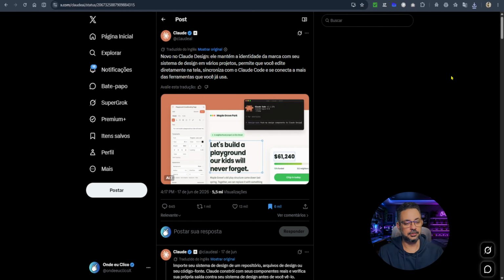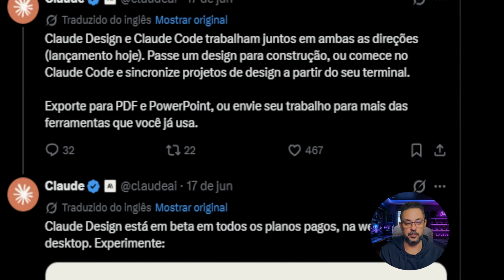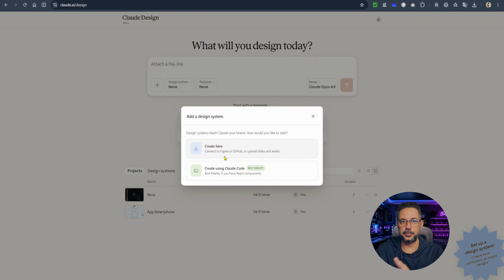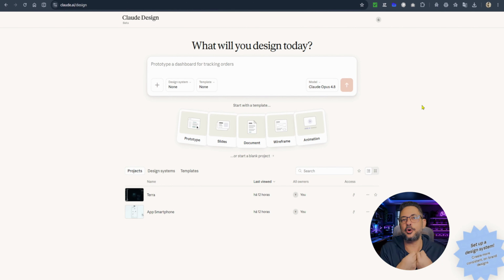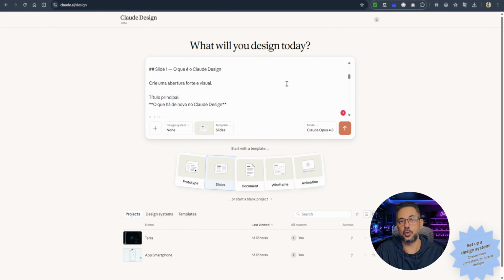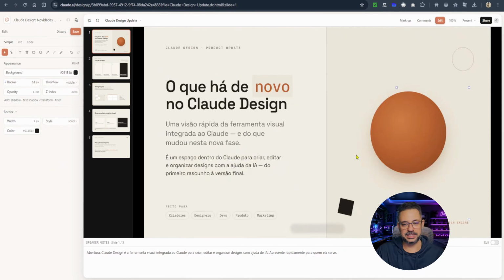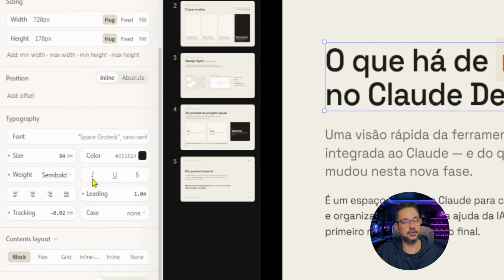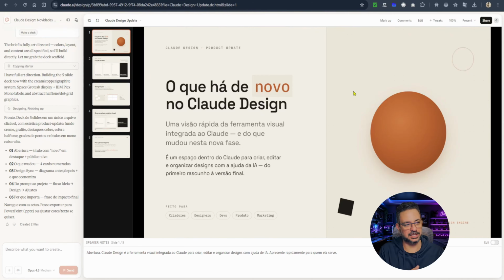Will the New Claude Design Kill PowerPoint? It Depends!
Discover the latest Claude Design update and see how AI is taking design to the next level! We dive into real brand systems, code integration, editable AI slides, and more—perfect for designers and devs alike. Want to know if this could replace Figma or PowerPoint? Watch to find out!

0:00 - AI in Design: New Claude Design Update
0:39 - Channel Support and Announcements
1:11 - Cloud Design Features & Brand Integration
2:15 - Editor Improvements & Getting Started
3:02 - Importing Design Systems and Token Management
6:22 - Creating a Presentation: Step-by-step
7:38 - Editing, Notes, and Team Collaboration
10:19 - Exporting, Presenting, and Final Thoughts